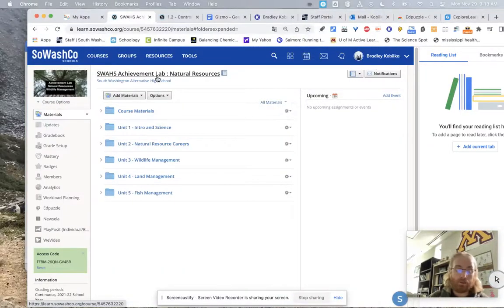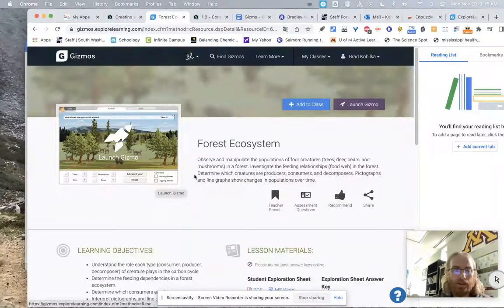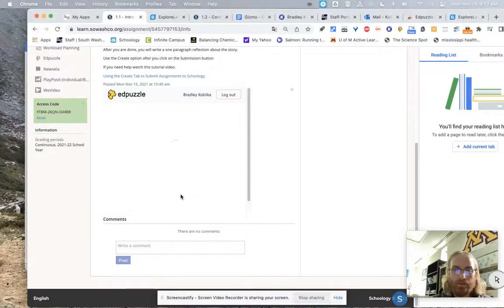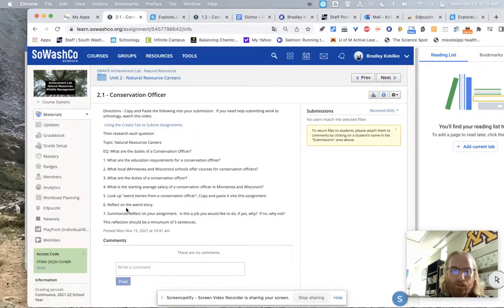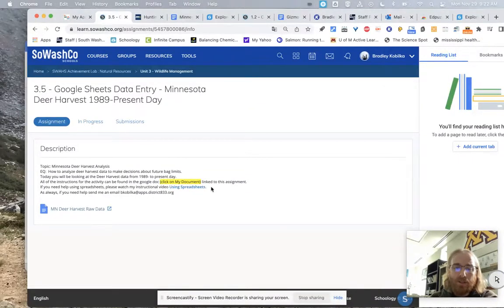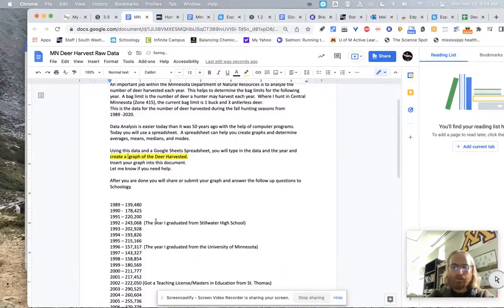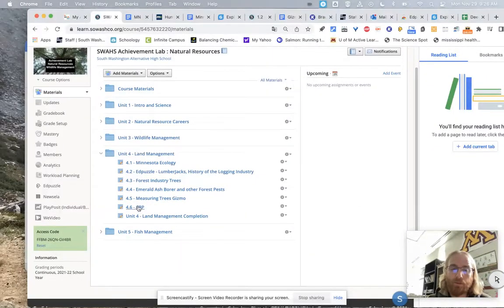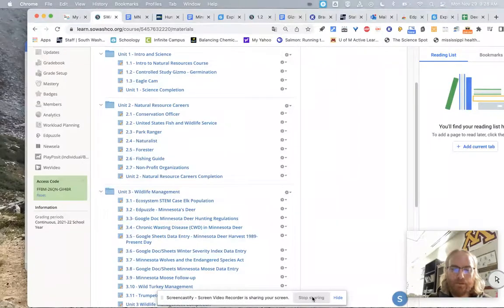Achievement Lab - Natural Resources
Natural Resources Course Informational Video